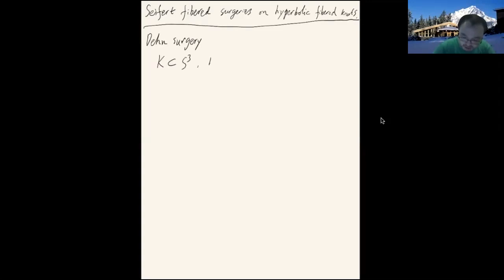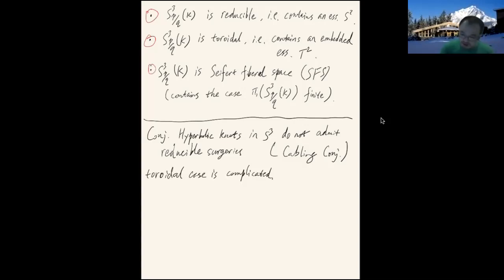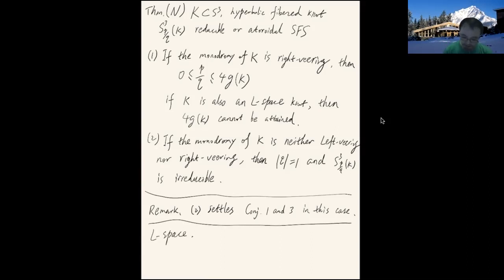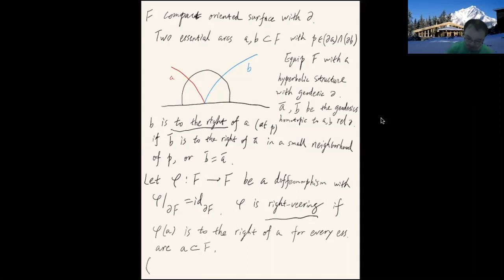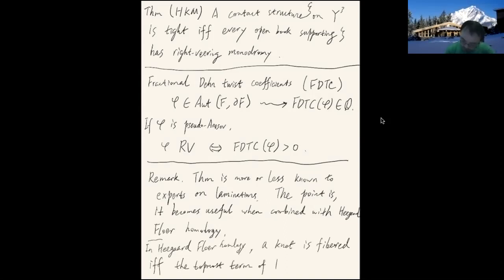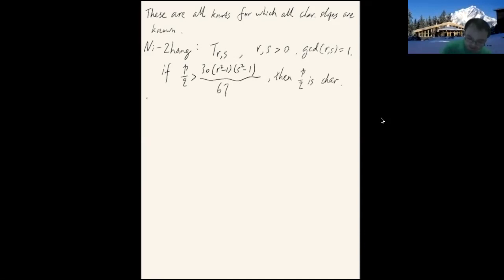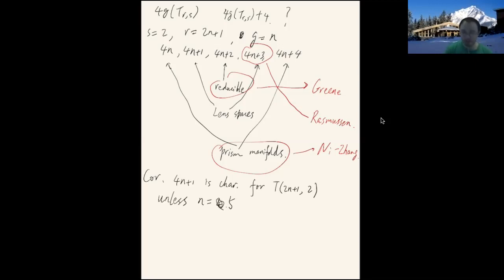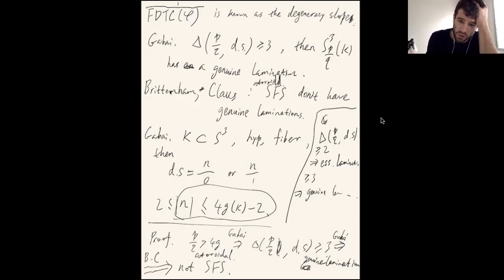Yi Ni: Seifert fibered surgeries on hyperbolic fibered knots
Let K in S^3 be a hyperbolic fibered knot such that the p/q--surgery on K is either reducible or an atoroidal Seifert fibered space. We prove that if the monodromy of K is right-veering, then p/q is between 0 and 4g(K). The upper bound 4g(K) cannot be attained if K is an L-space knot. As a consequence, we get new results on the characterizing slopes of torus knots.